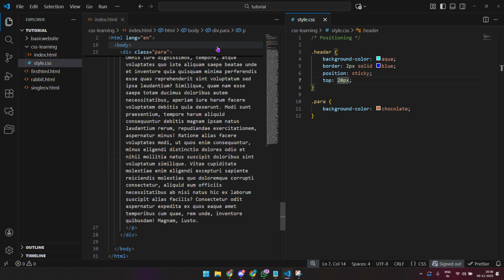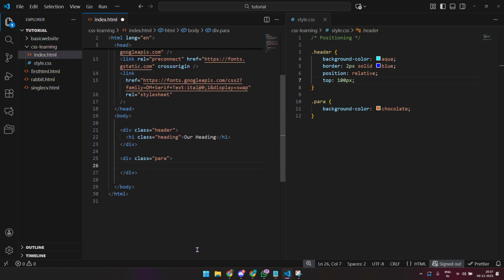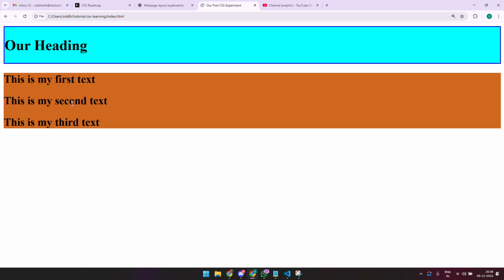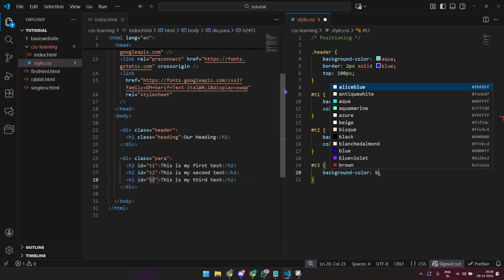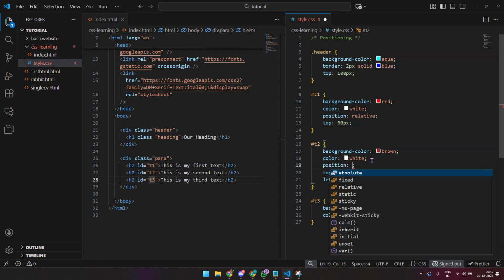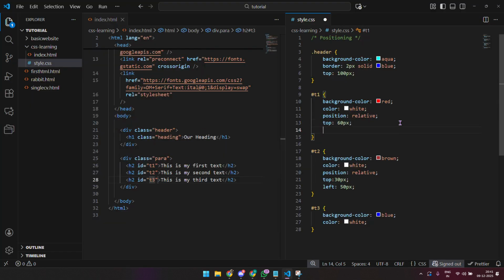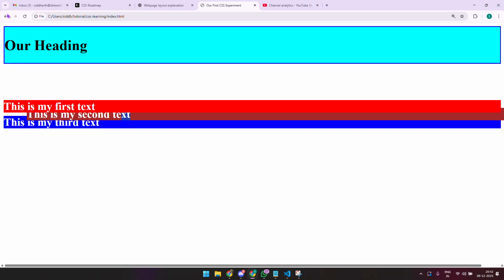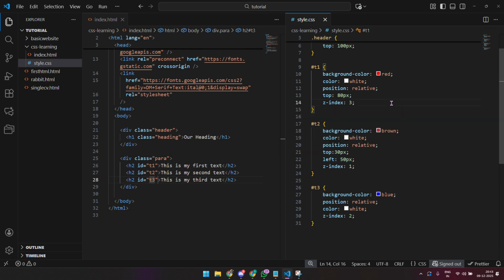Z-Index & Stacking in CSS | Front End Dev Part 31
How to stack and determine which element is layered above the other with z-index property in CSS